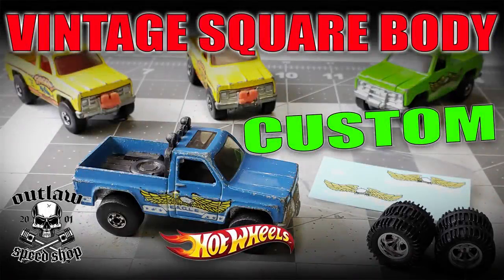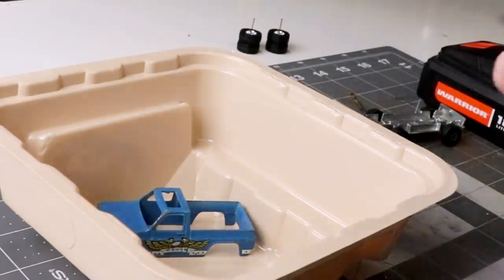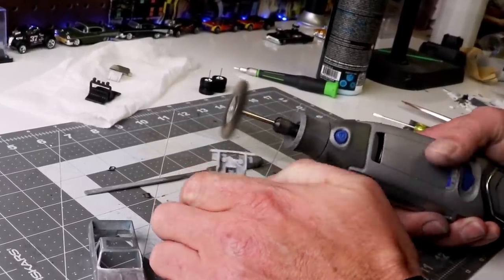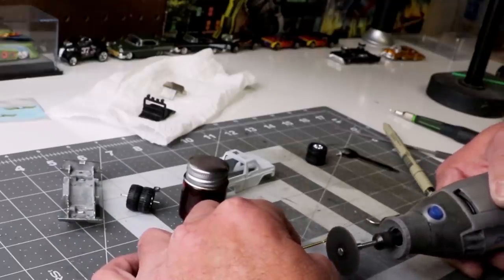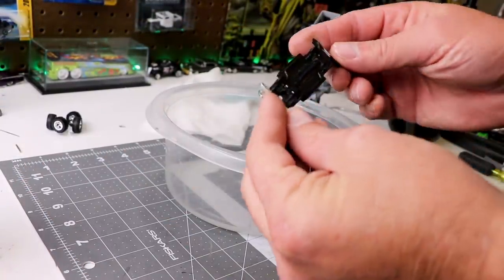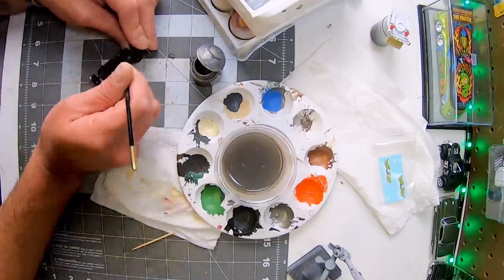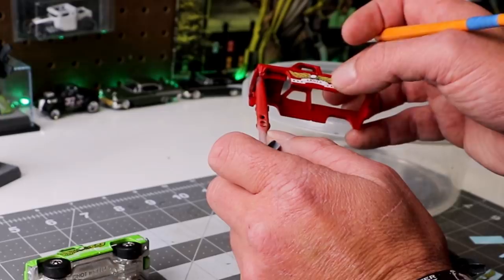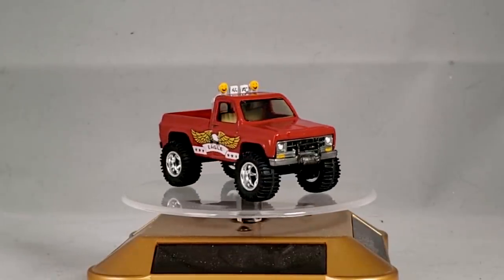Vintage Hot Wheels Squarebody Makeover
In this episode I partially restore/customize a classic Hot Wheels squarebody pick up that I have owned since it was brand new.

-JOEY WILLIAMS
-Chris Smith
-STEVEN MANCE
-WILLIAM ROBINSON